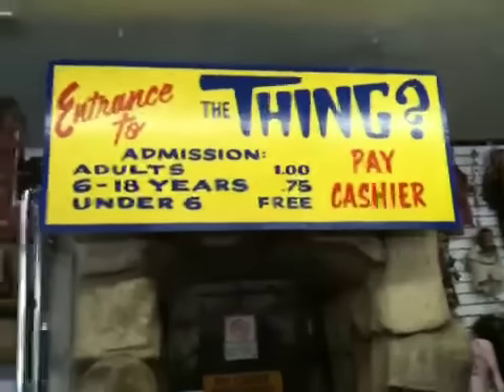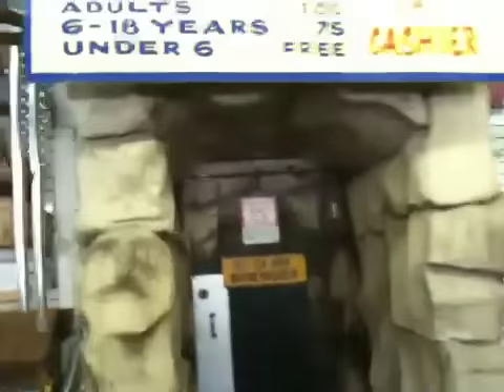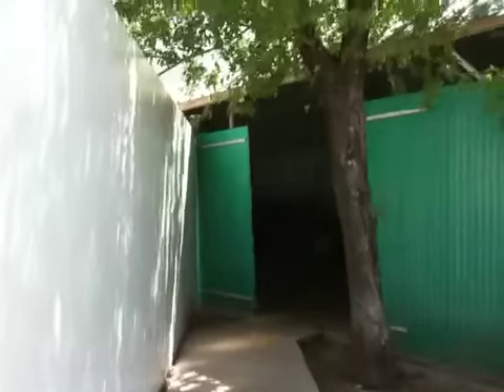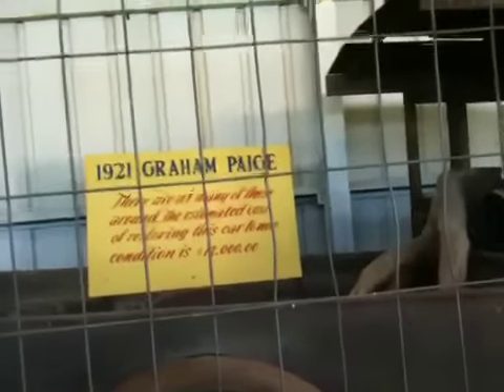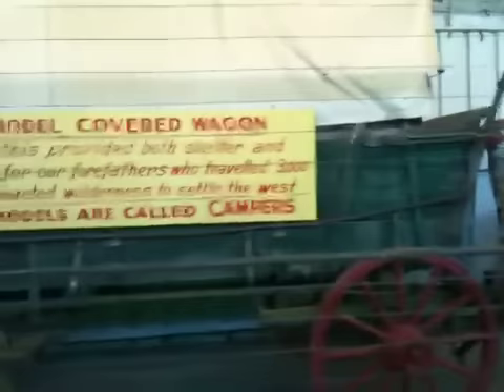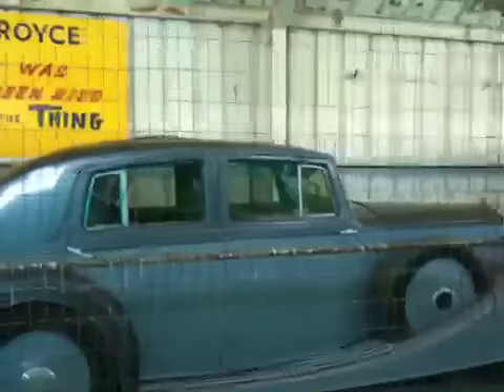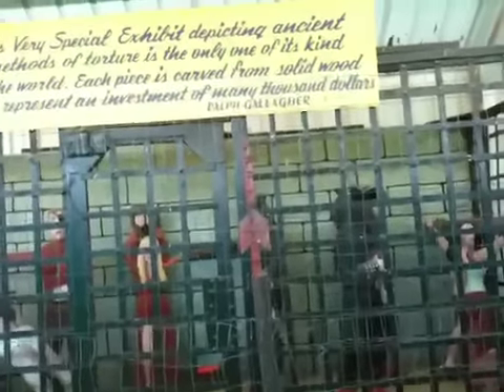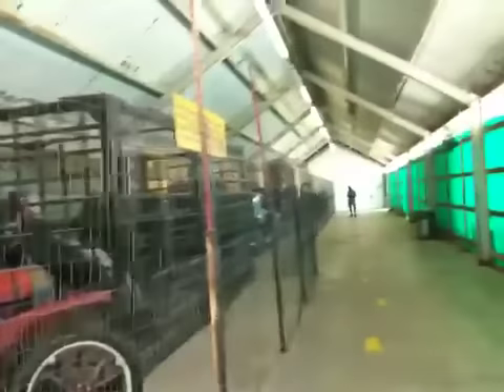The Thing (1)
Our tour manager decides to send one of us to see what The Thing was because he was too curious